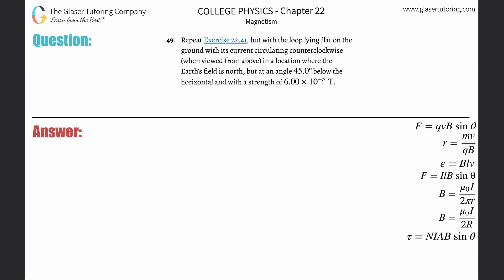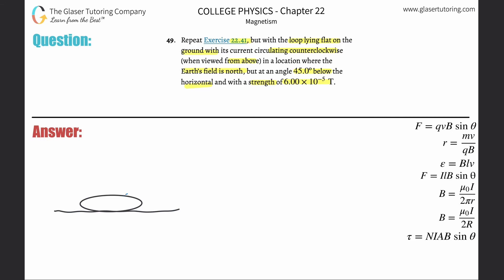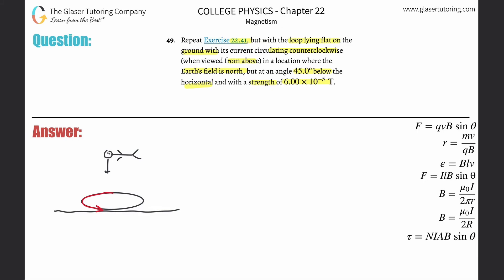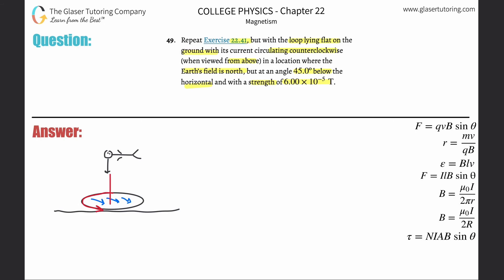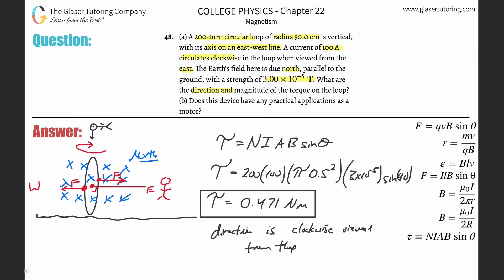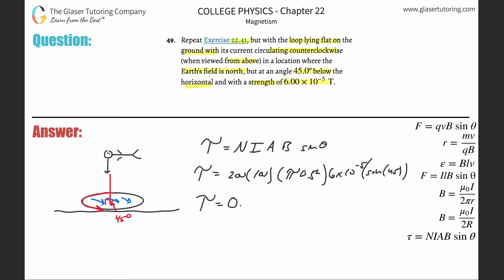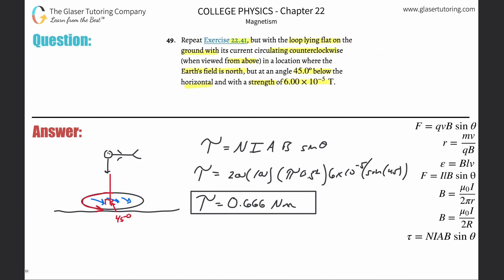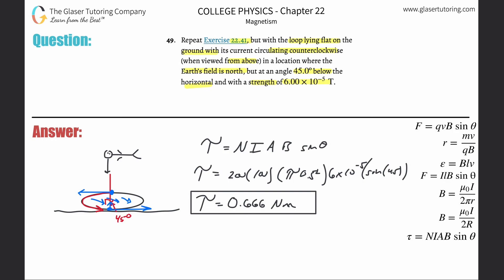22.49 | Repeat Exercise 22.41, but with the loop lying flat on the ground with its current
Repeat Exercise 22.41, but with the loop lying flat on the ground with its current circulating counterclockwise (when viewed from above) in a location where the Earth’s field is north, but at an angle 45.0º below the horizontal and with a strength of 6.00×10^−5 T.